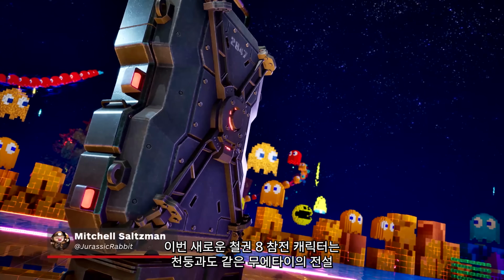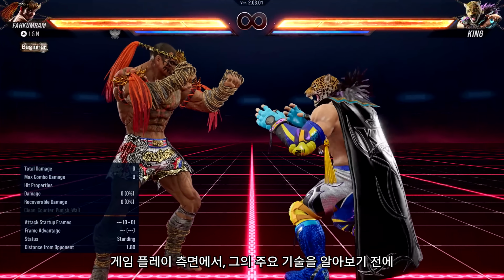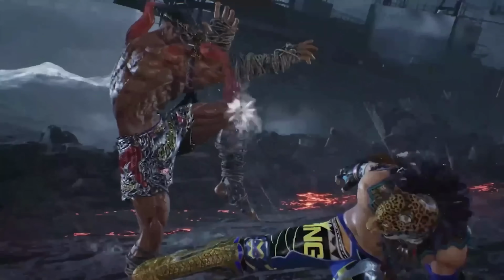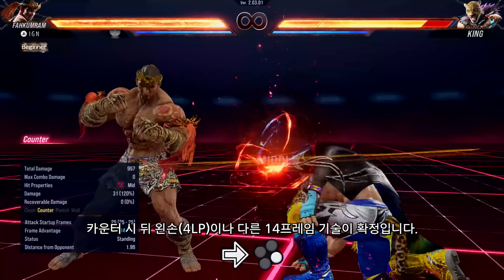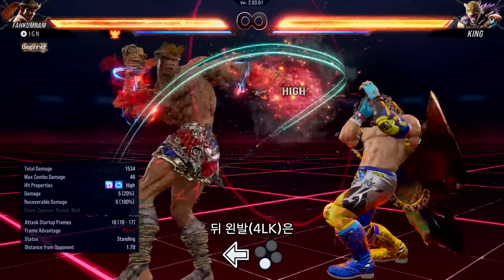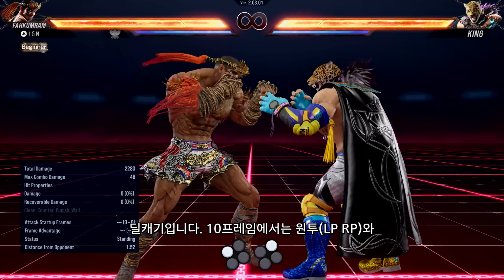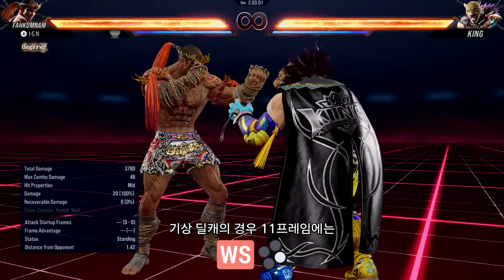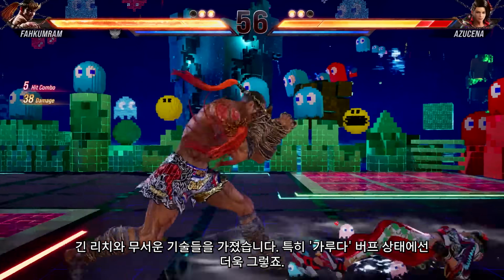철권8 - 파쿰람 입문 가이드 (한글자막)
IGN에서 공개한 파쿰람 입문 가이드를 번역해봤습니다.
오역/오타가 있을 수 있습니다.
뇌명의 무에타이 전설, 파쿰람이 철권 8에 다시 참전합니다!
캐릭터 출시와 동시에 남들보다 앞서 나갈 수 있도록, 파쿰람 선행 플레이와 스타터 가이드를 준비했습니다.

DLC 캐릭터 파쿰람은 다음 날짜에 이용 가능합니다 :
7월 8일(캐릭터 패스 2 보유자)
7월 11일(일반 판매)